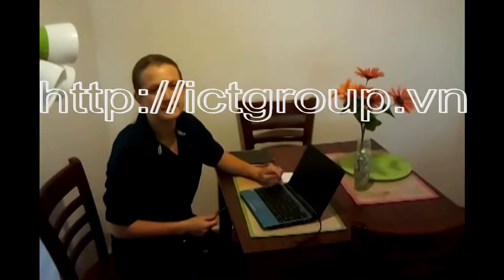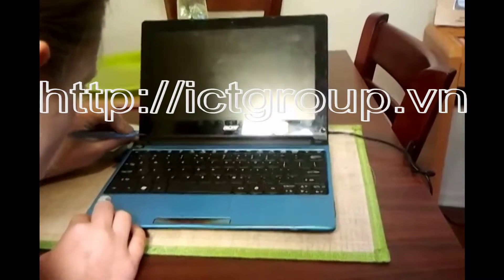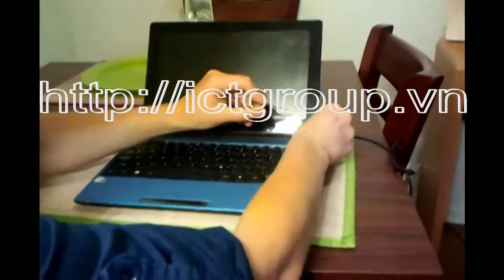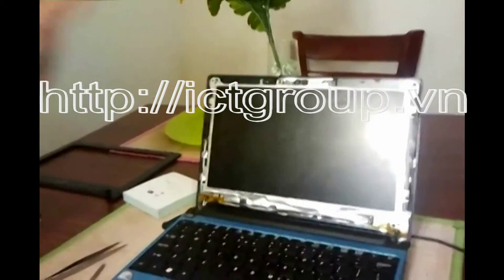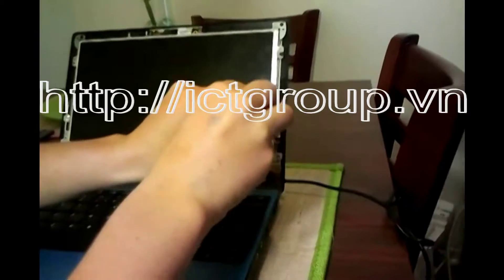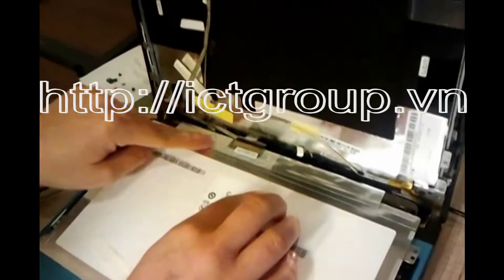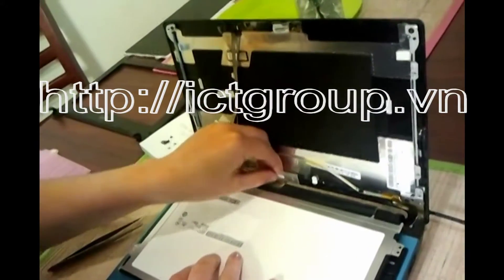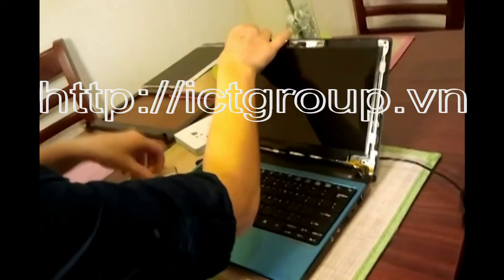Thay tháo sửa lắp màn hình Acer Aspire ONE D260-1270 LCD Screen replacement fix assembly guide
Giá màn hình Acer Aspire ONE D260-1270 LCD Screen tham khảo tại đây